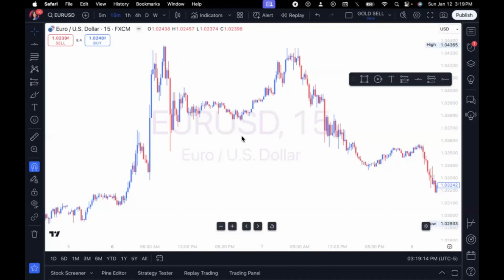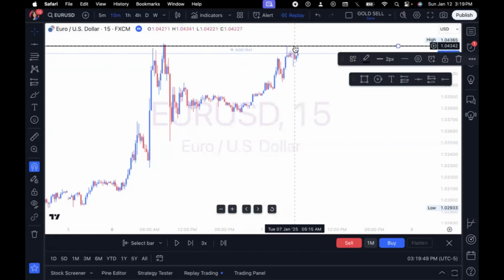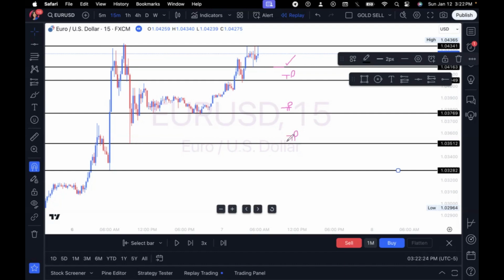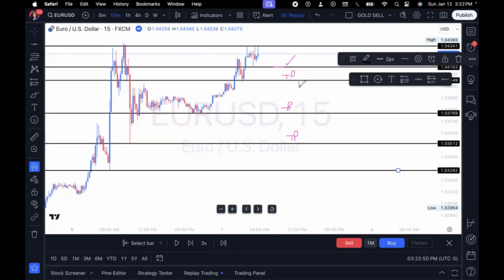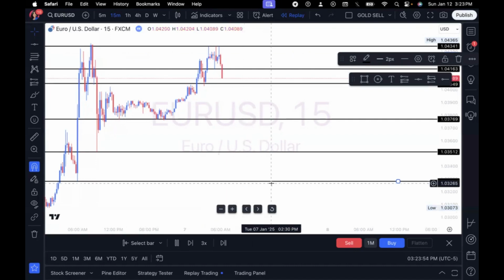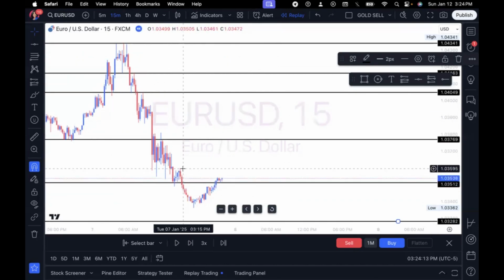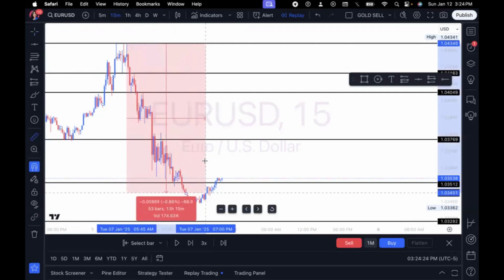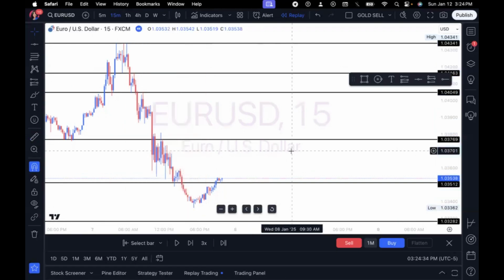What is a Sell Stop Order and How is it Used?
Today we will cover the following:
- Pending order "sell stop" strategy on Tradingview